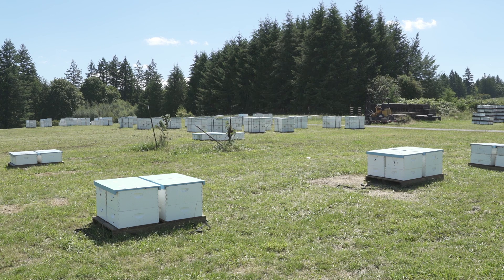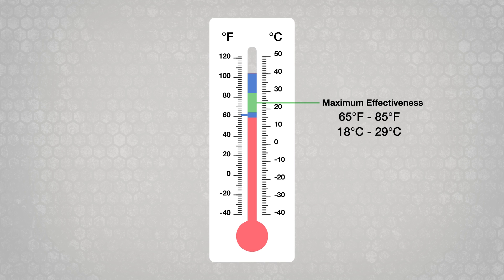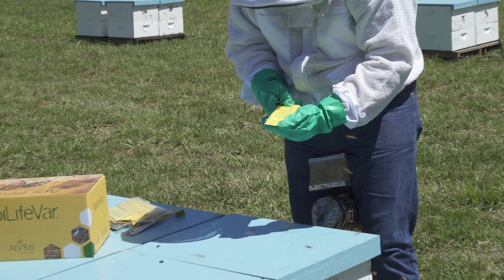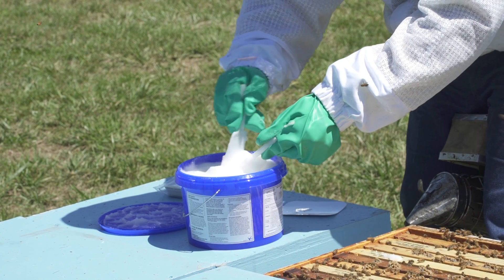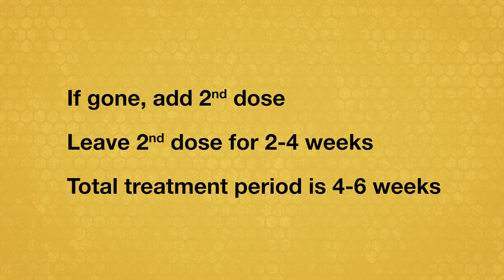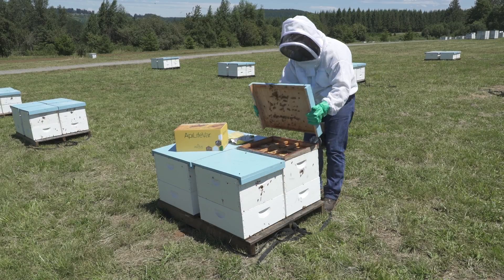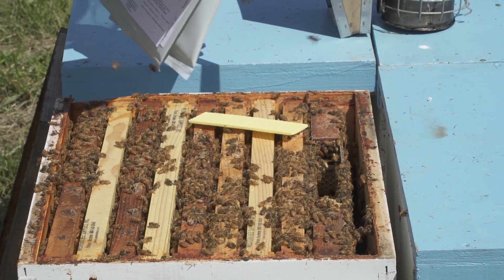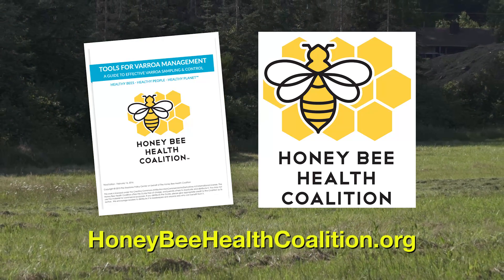How to Treat Varroa with Essential Oils: Apiguard, Api Life Var, and Thymovar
This video shows you how to use three essential oil products to treat varroa mites: Apiguard, Api Life Var, and Thymovar. The active ingredient in Apiguard is thymol. Api Life Var contains four essential oils: thymol, eucalyptus, menthol, and camphor. In Canada, Thymovar is the approved essential oil treatment product.

These essential oil treatments can be effective for varroa mites within an Integrated Pest Management (IPM) approach. They use natural substances as their active ingredients. Always resample after treatment to confirm that the treatment worked.

This is the third in a series of short videos from the Honey Bee Health Coalition on how to manage varroa mites successfully.

Why should you effectively manage varroa mites in your honey bee colonies? Every honey bee colony in North America either has varroa mites or will in just a few months. When colonies are not treated, or are treated ineffectively, they weaken and may be more susceptible to other negative factors, such as pesticide damage, virus infections, and other maladies. Failure to control mites endangers not only your colonies but also colonies in other apiaries and feral honey bees in your area. Widespread colony deaths can cause major economic damage for beekeepers and harm essential agricultural pollination services.

Whether you have a few colonies or you manage large apiaries, these videos show practical steps you can use to better control varroa mites.